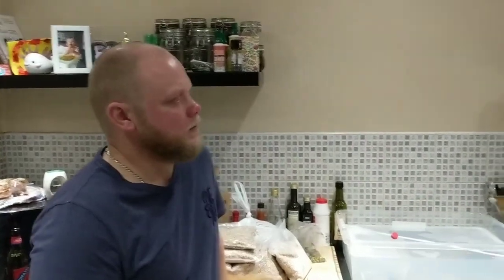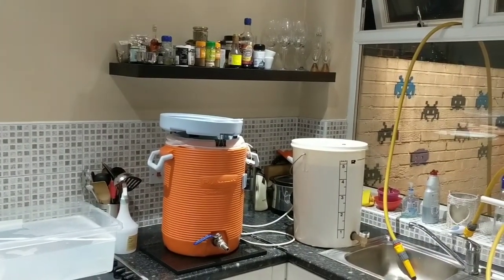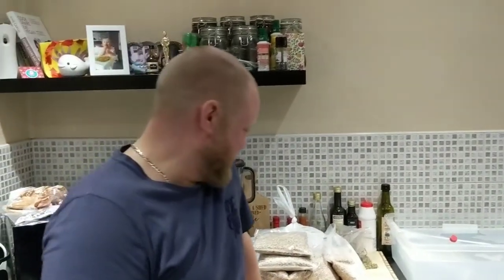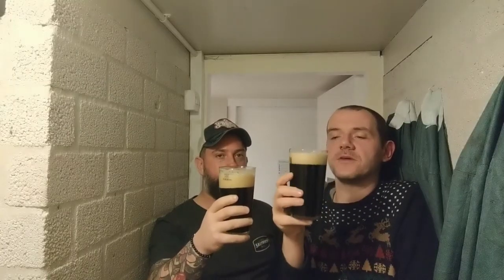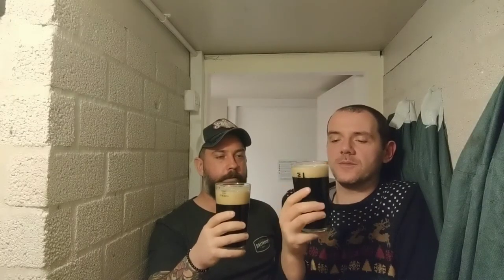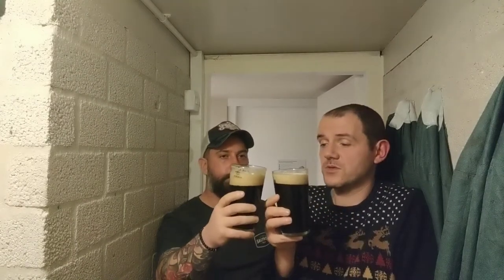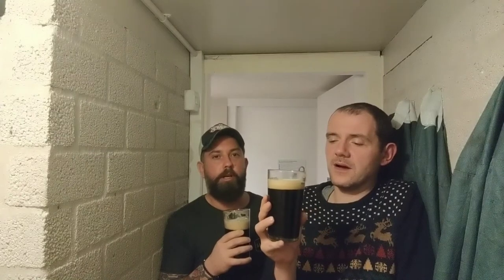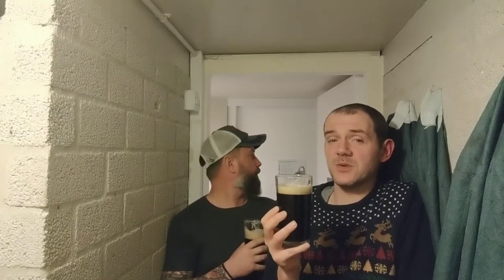Porter BIAB Grain to Glass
This was the first all grain brew for my friend Bathtub Brewer (I'll let him explain the name) and it turned out cracking. It came out at 6% so needed a bit longer to condition by which time it'll be next level. Keep brewing folks.